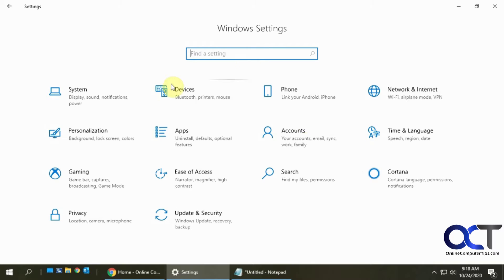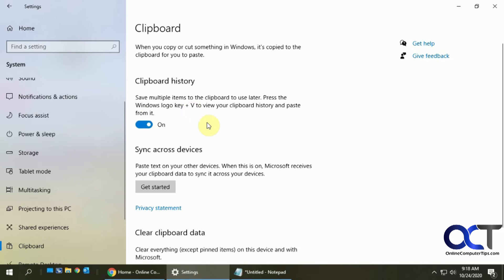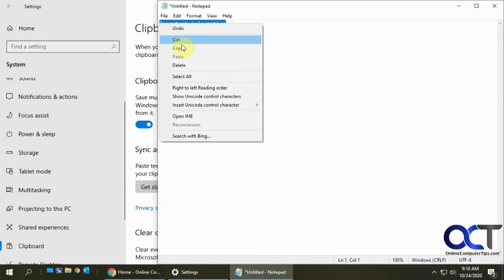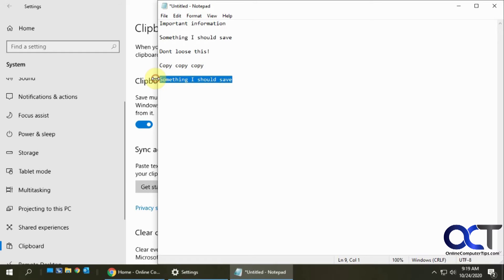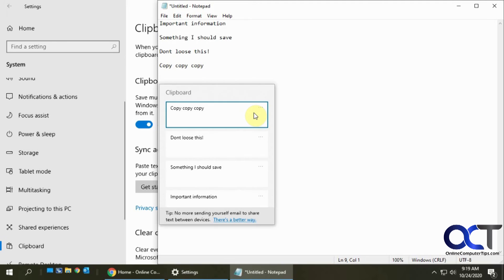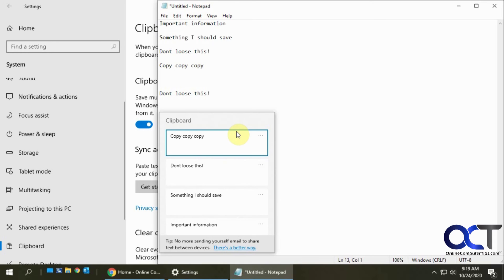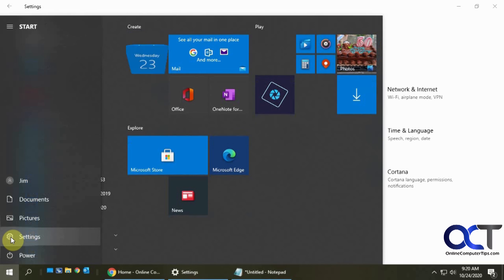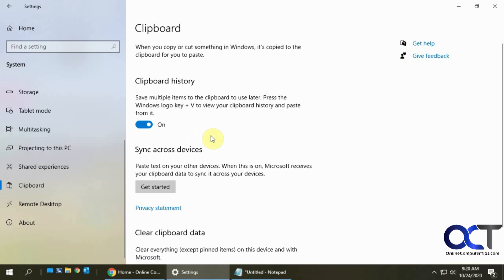Save Multiple Items to Your Windows Clipboard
As you probably know, when you copy some text, it is kept on what is called the Windows Clipboard and saved in memory so you can paste it in somewhere else later. The problem is that when you copy some new text, it overwrites the other text you had previously copied to the clipboard.

Windows has a cool feature where you can have multiple items saved to the clipboard so you can easily paste any one of them into your document etc. without having to retype the text. It will also work on things such as images that you copy from documents as well as pin favorite items to the list, so they don't get moved down to the bottom.